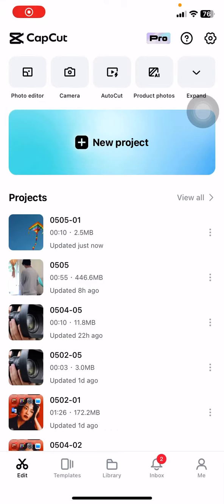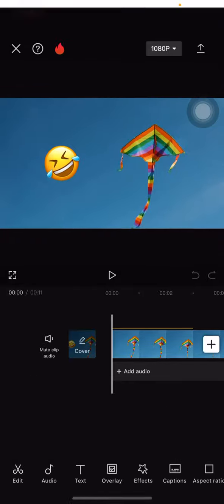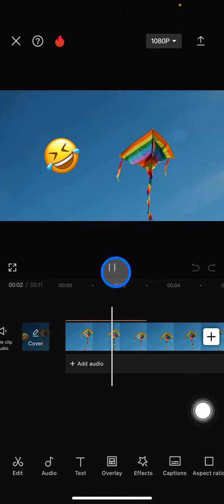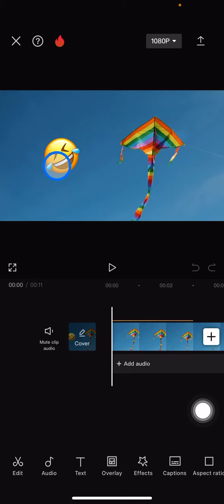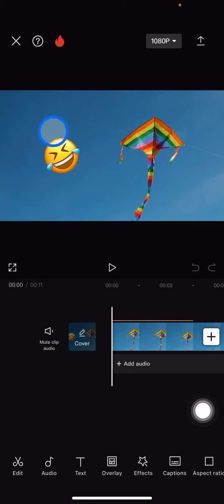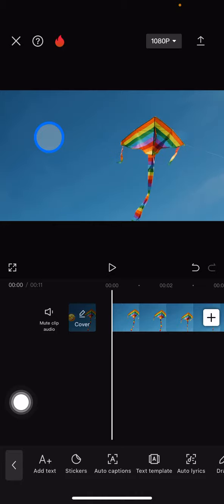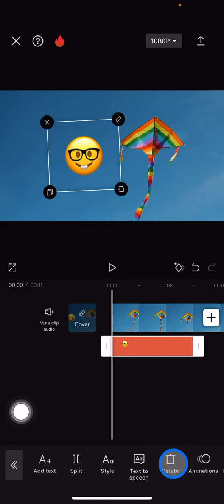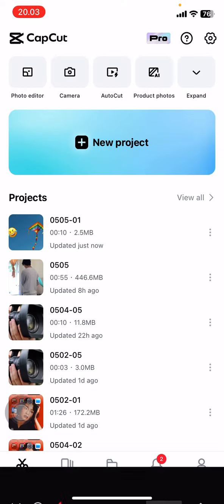❤ EASY STEPS: Tutorial to Remove Emoji from Video Clip in CapCut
New lesson about CapCut! Welcome to this channel. This video will show you a new tutorial you can do with CapCut for your Editing. We will guide you to remove the emoji on your video clip project of CapCut. Enjoy this video.